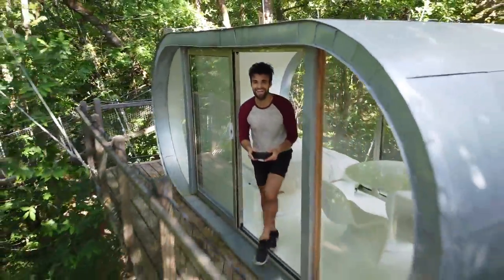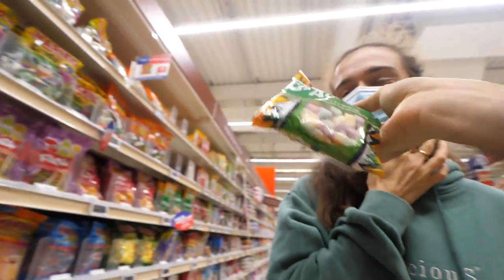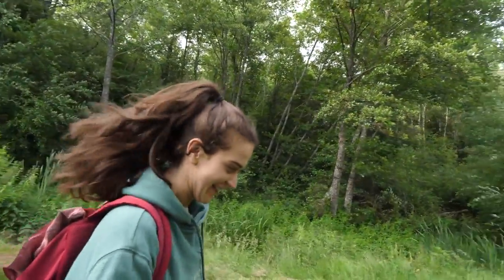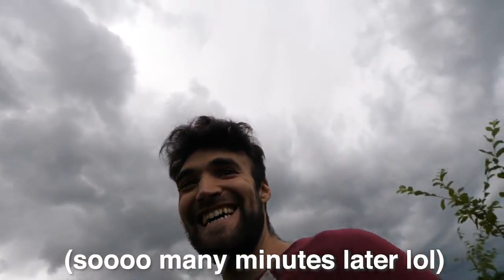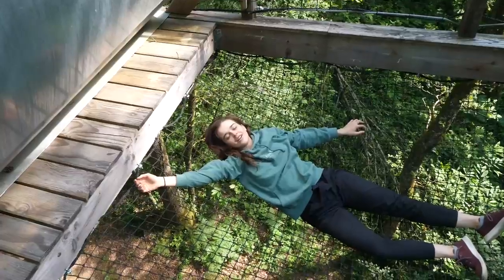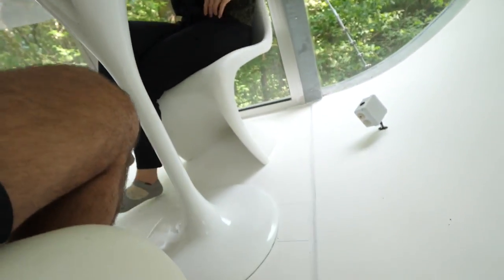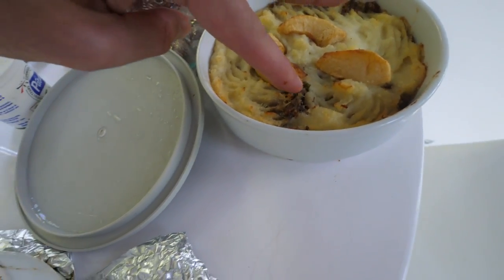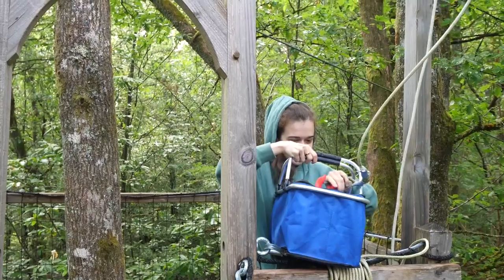WORLD'S FIRST CAPSULE HOTEL TREEHOUSE (Never Before Seen)!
Stunning capsule hotel treehouse that literally felt like a dream and has a total game changer design! I’ve experienced many capsule hotels in Asia including trying the world's best capsule hotel ($9/night) to a $20 capsule hotel vs $60 capsule hotel in Tokyo to a capsule hotel train to even an overnight bus hotel, however none of these topped capsule hotel! This sleep pod home in the trees looked more like a cheap luxury hotel or modern tiny house over being just a simple life pod or van life type accommodation. While sleeping it also felt more like a micro studio / tiny home rather than a normal Tokyo capsule hotel! Along with the capsule hotel the journey felt like straight out of camping and the off-grid element made this capsule hotel feel almost like a bunker or survival shelter!

Whats the deal with the 104 adventures!?
Currently I am on a challenge in 2020 to live and do more than I ever have before in 2020 with 104 new adventures. Watch them in order if you want to keep up with the continuous adventures on how we got to this capsule hotel video!